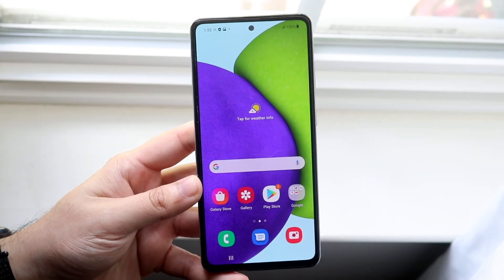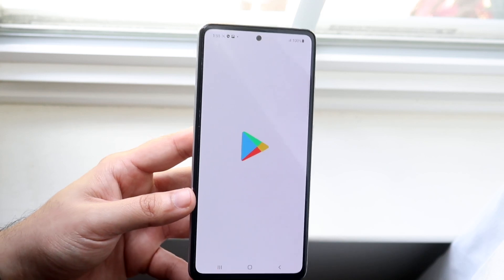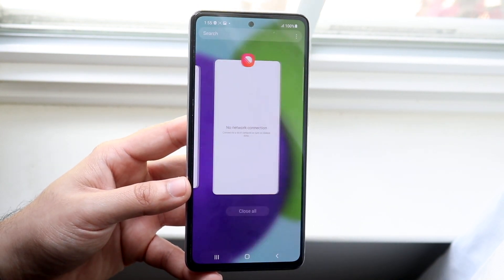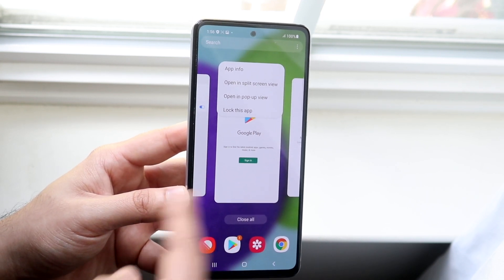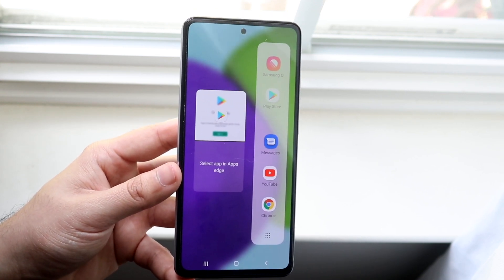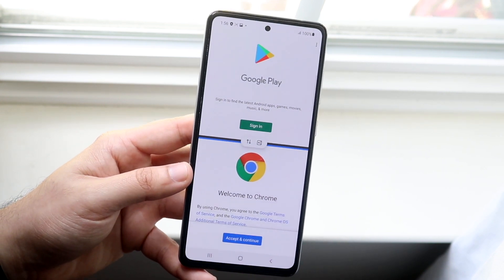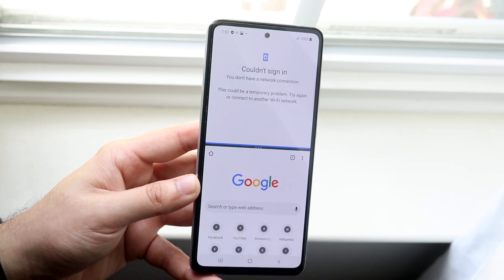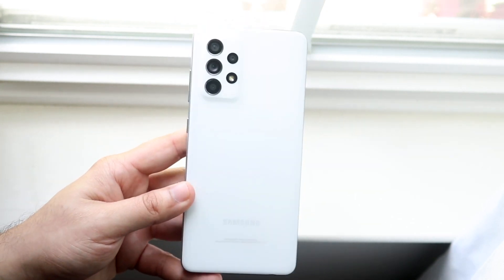How To Split Screen Multitask On Samsung Galaxy A52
Here is exactly How To Split Screen Multitask On Samsung Galaxy A52